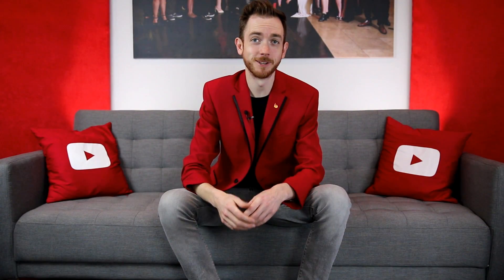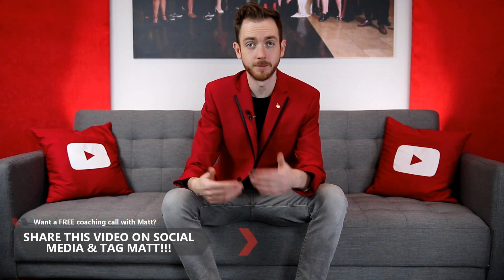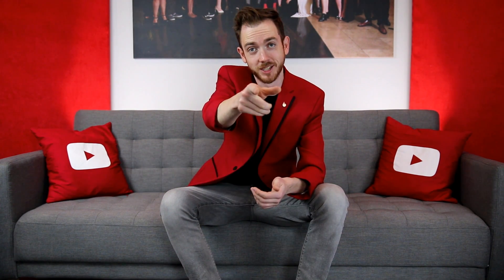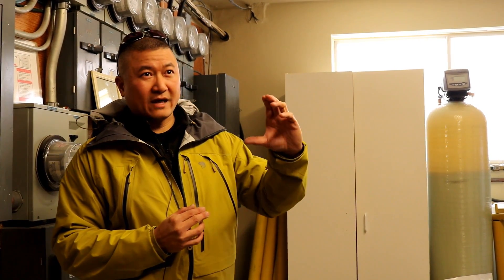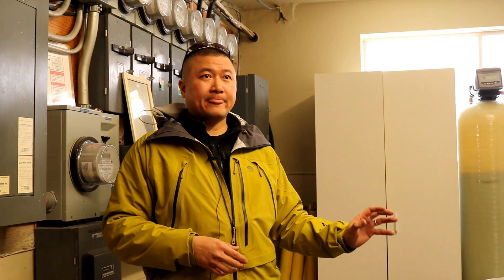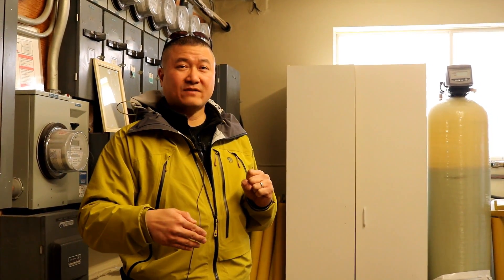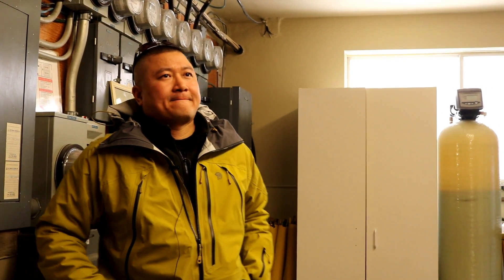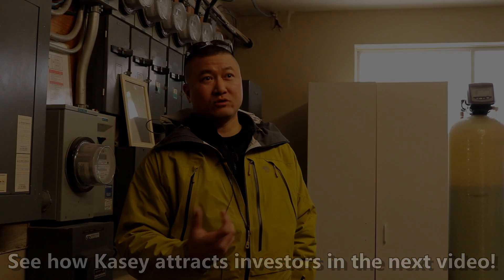Multi Family Real Estate for Sale - How to Analyze a Rental Property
Kasey Wong explains how to analyze multi family real estate investment properties. Kasey shares his rules of thumb for estimating expenses, what expense ratio's he uses and other common industry standards when it comes to rental properties.

Other Book Recommendations:

12 Rules to Life

Matt McKeever

Financial Independence